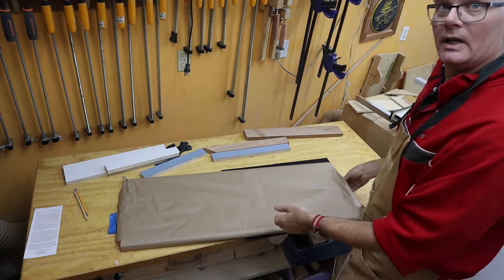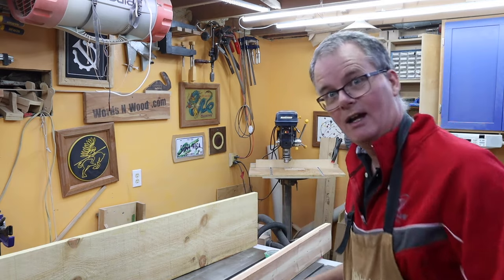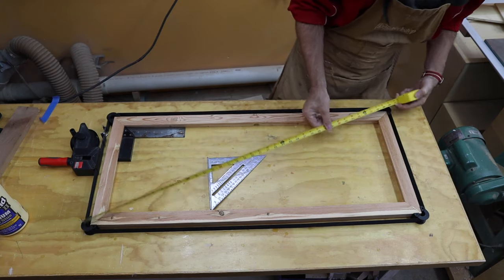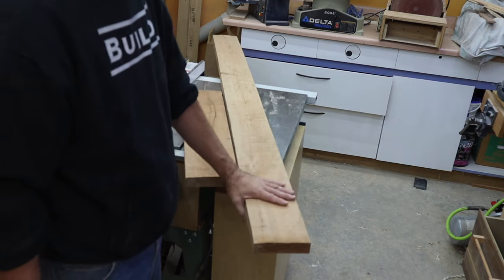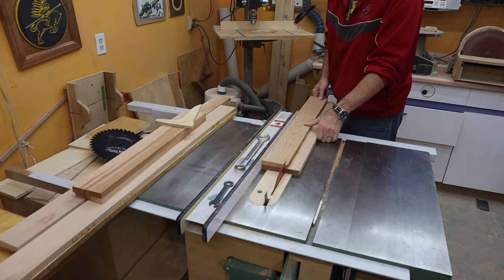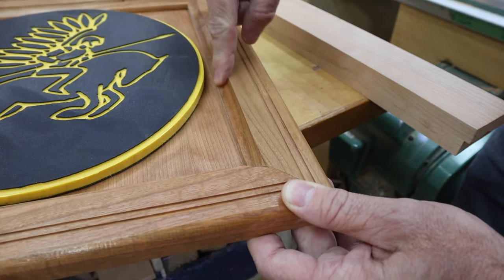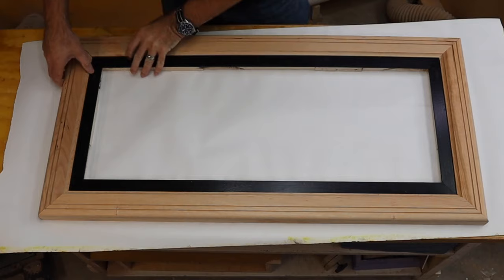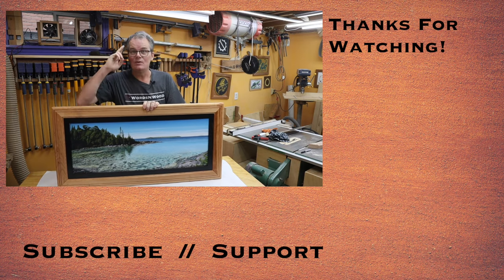HOW TO Make a DOUBLE picture frame // WnW 212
Making a Frame within a frame and it doesn't work the first time!

My video about making picture frame stock with just two router bits and a table saw:

My wife and I picked up a nice print while on vacation this summer and I wanted to make a picture frame for it.  This time I wanted to make a double frame -- a frame within a frame.   I had several problems -- read: challenges -- crop up as I completed this build and each time I showed how I worked through the problem to continue the build.

-- Freud Glue Line rip blade
-- Bessey VAS-23 Strap Clamp
— Rust-Oleum clear Lacquer
-- Watco clear lacquer
— 3M Finishing Pads / Scotch Brite

-- Timber Check moisture meter
(Same at Lee Valley:

— DeWalt DW735 Planer
— 3rd party blades for DW735
— Delta BOSS Spindle Sander
— Grizzly G0513ANV 2 HP Bandsaw (I have a similar earlier model)